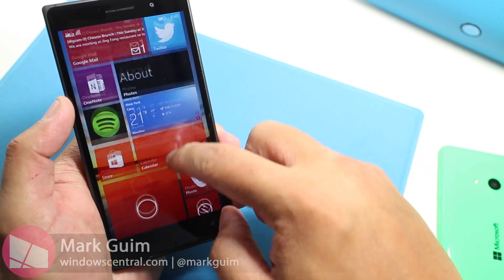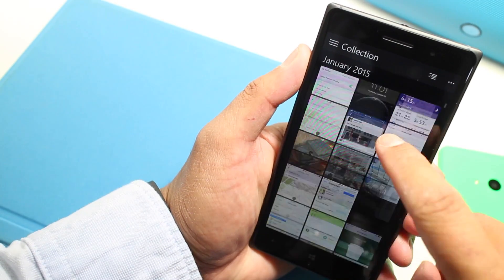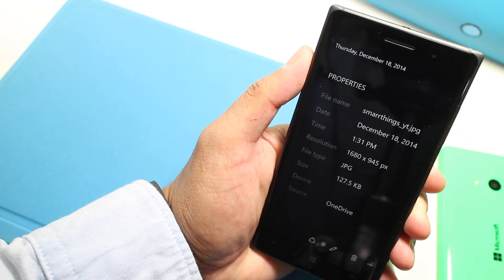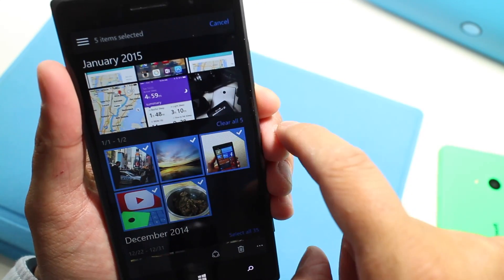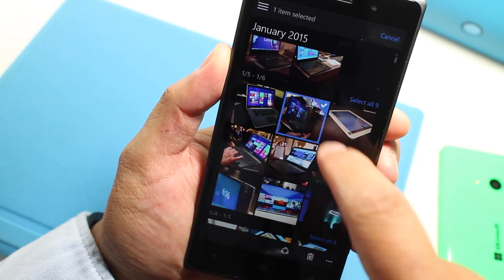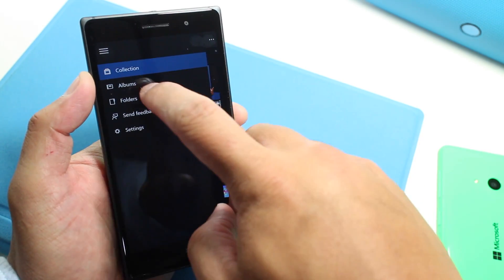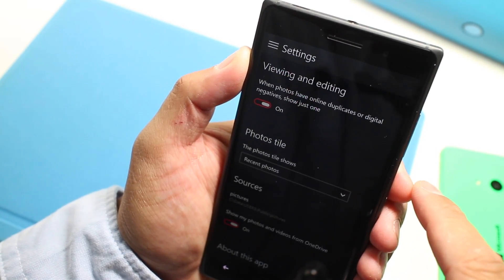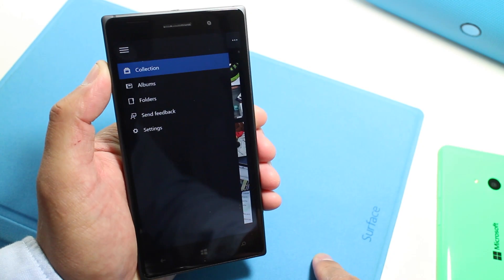Photos app on Windows 10 Preview for Phones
When Microsoft release Windows 10 Technical Preview for Phones, one of the highlighted features was the new Photos app. The preview is still very much under development and there are still some rough edges, but it enables users to help send them feedback. The biggest change in the Photos app is that it automatically displays photos from across your PC and phone via auto syncing OneDrive service.